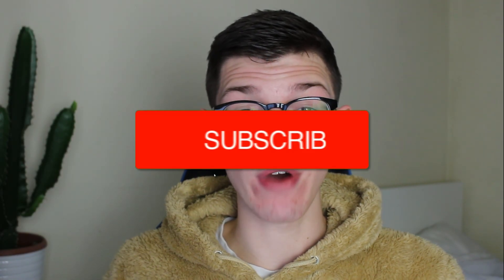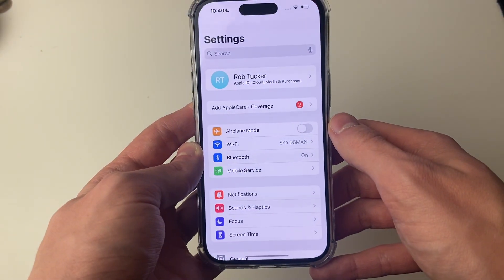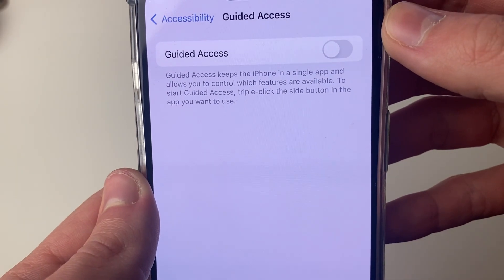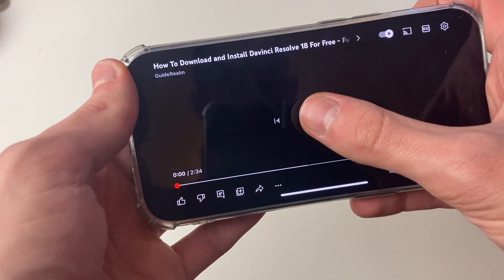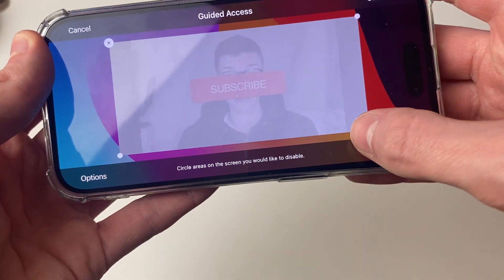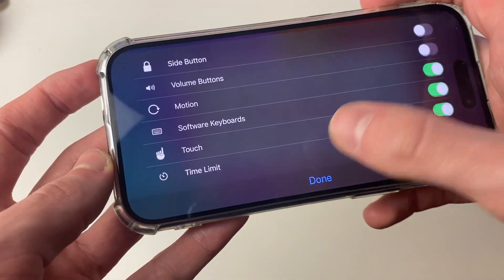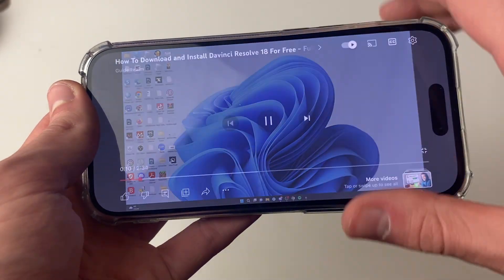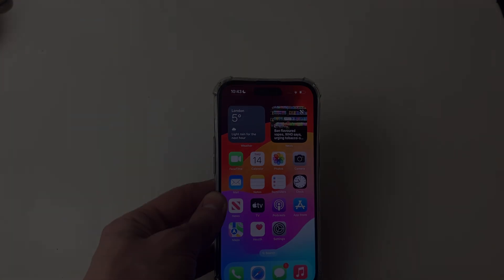How To Lock iPhone Screen From Touch - Full Guide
Learn how to lock iphone screen from touch for kids and children and anything you want!

GuideRealm